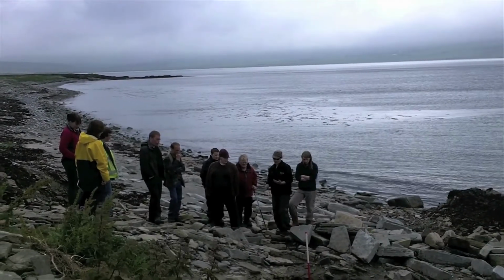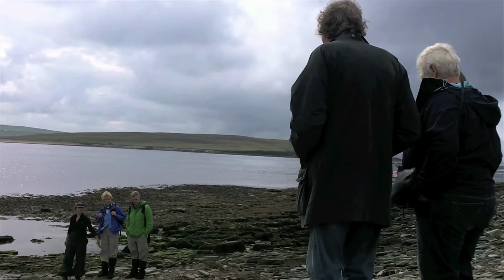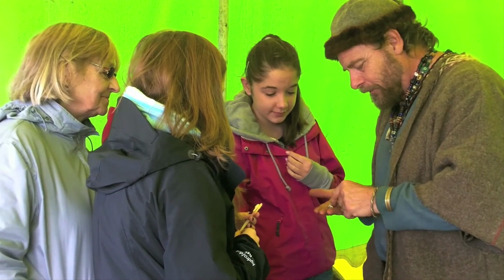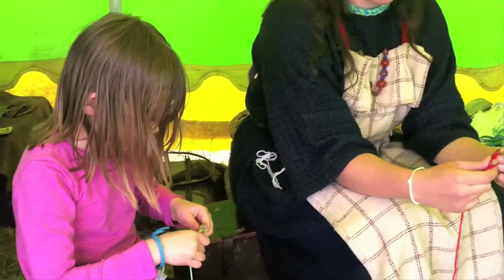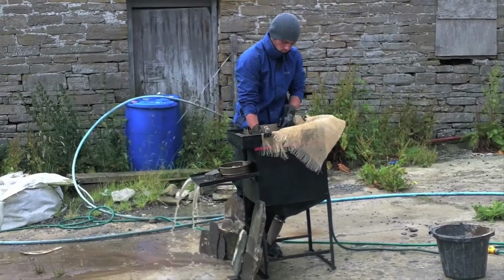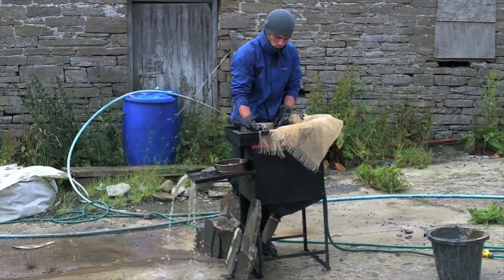Orkney Gateway To The Atlantic Project Episode 20